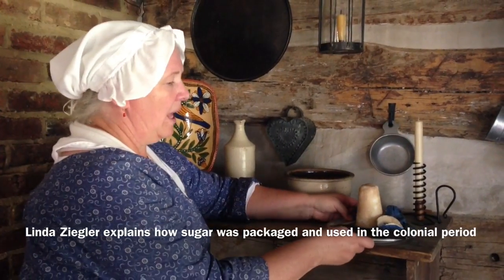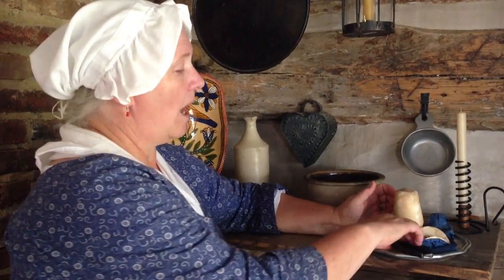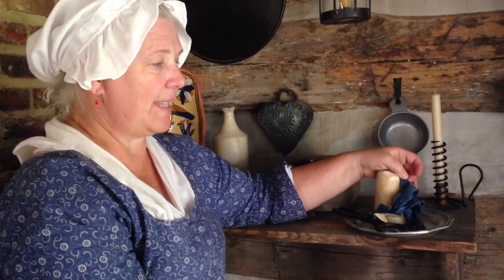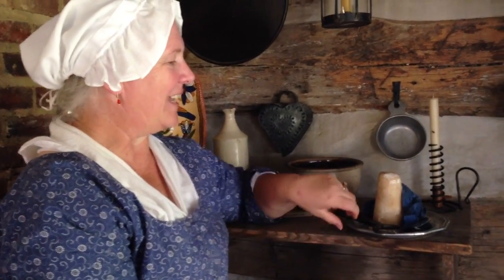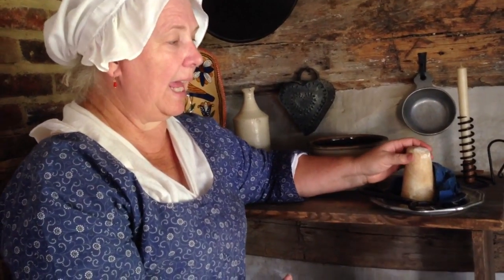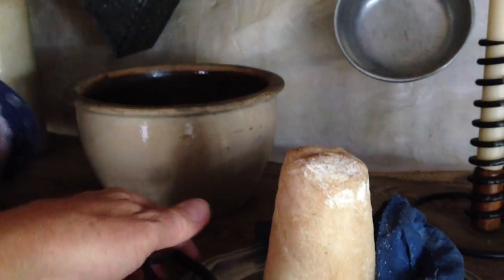Sugar Loaves: Linda Ziegler explains how sugar was packaged and used in the colonial period